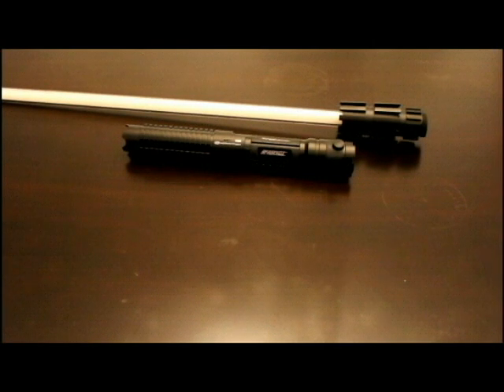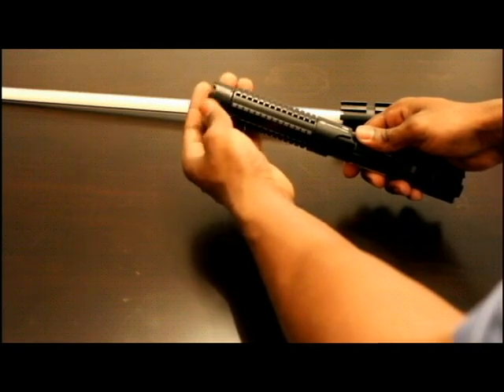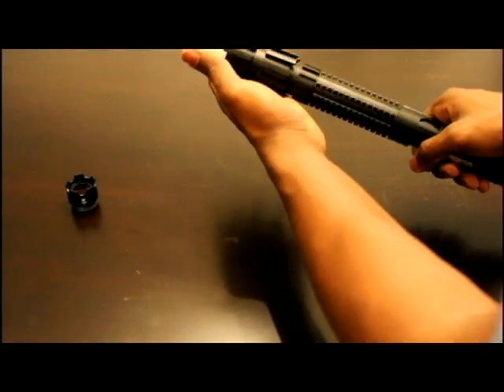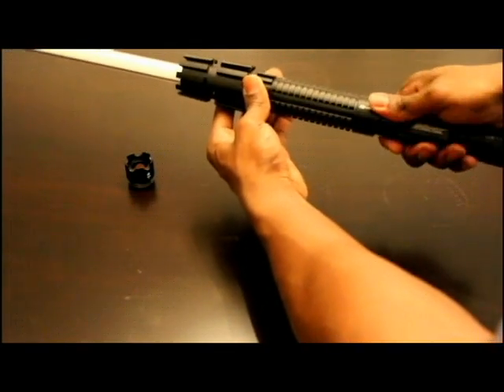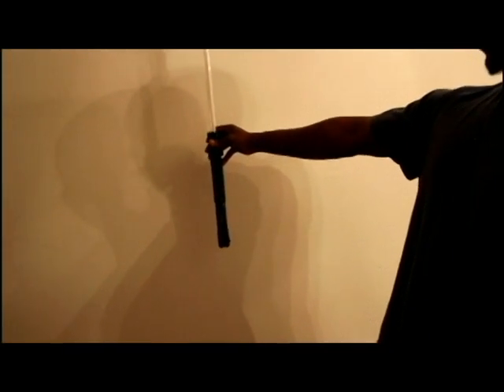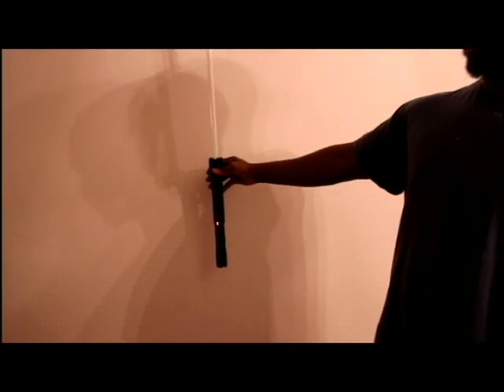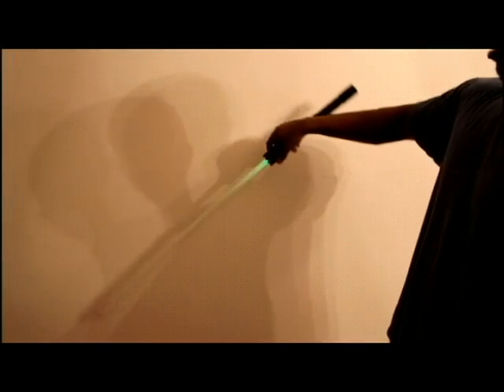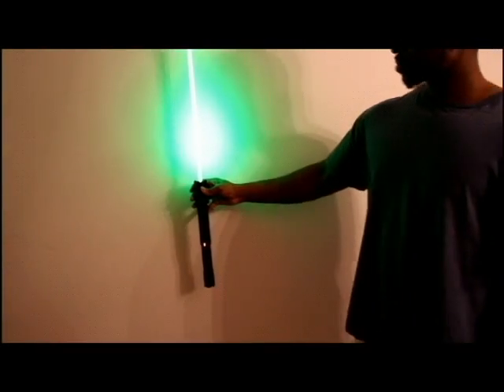Wicked Lasers:How to assemble the LaserSaber + Powering up and down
Assembling the lasersaber is real simple.

Also!! 15 gigs of free online storage!!